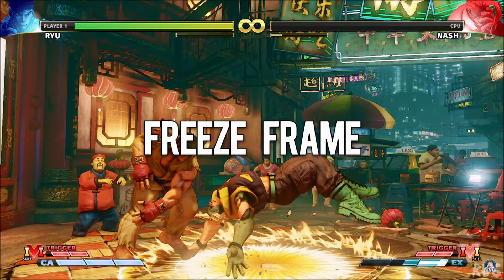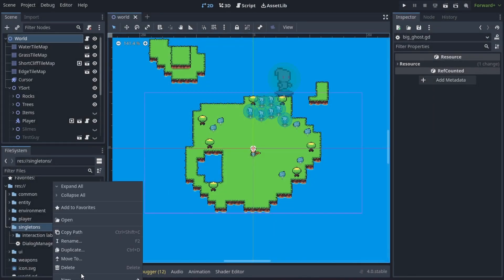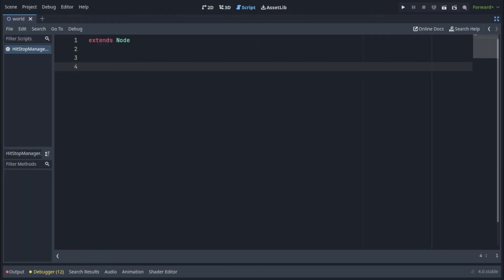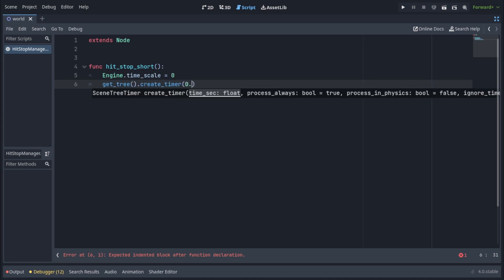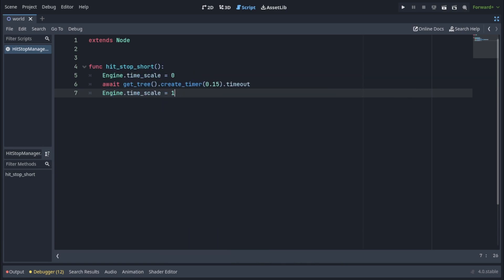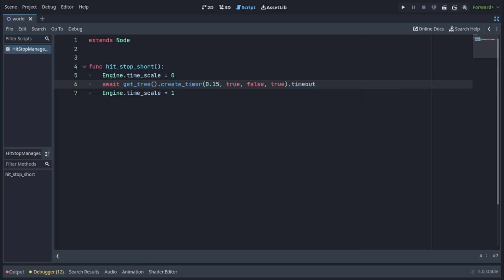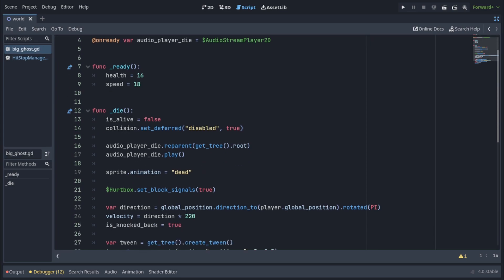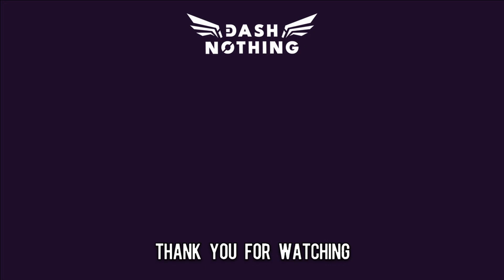Freeze Frame for Maximum Impact | Let's Godot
Follow this easy and short Godot 4 tutorial to add hitstop / freeze frame effect into your game, be it a fighting game, a metroidvania or a top down shoot-em-up. Hitstops add a lot to the feel of your indie game. Along with the hit flash effect, they do wonders to sell the impact of in-game actions. :)

🎵 Journey of the Praire King - ConcernedApe
🎵 Nature's Crescendo - ConcernedApe